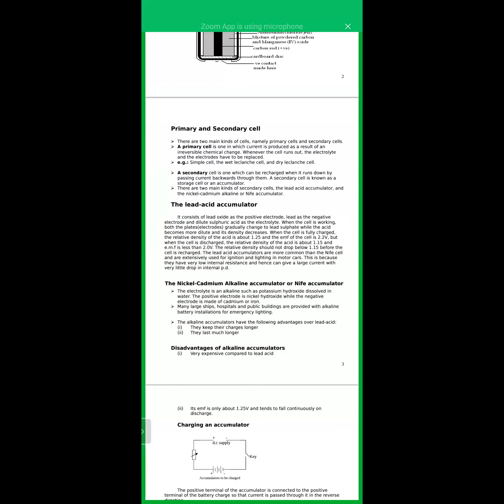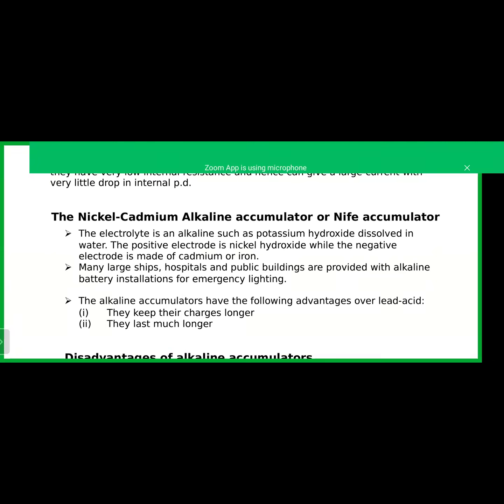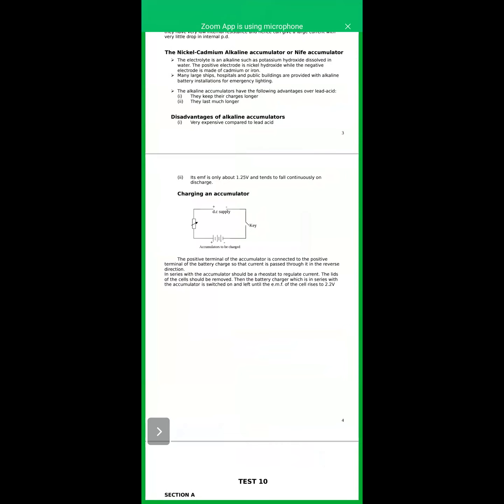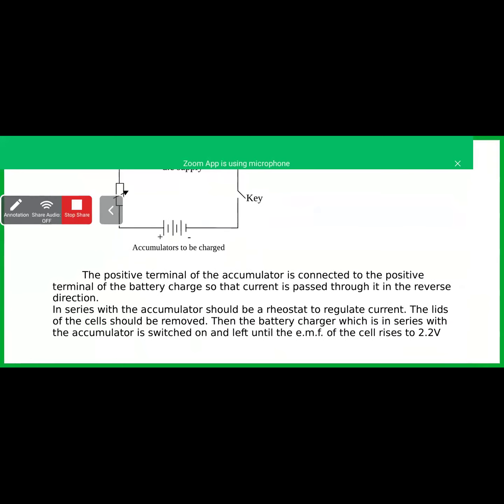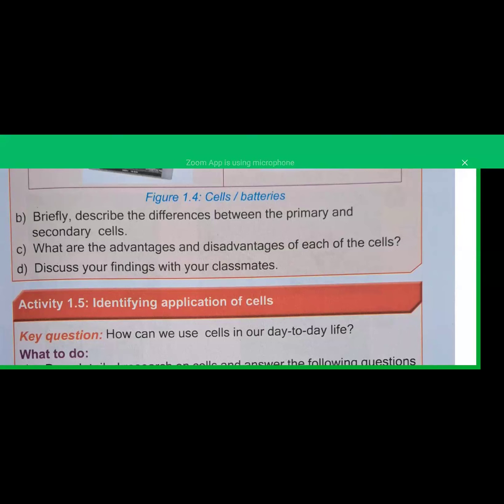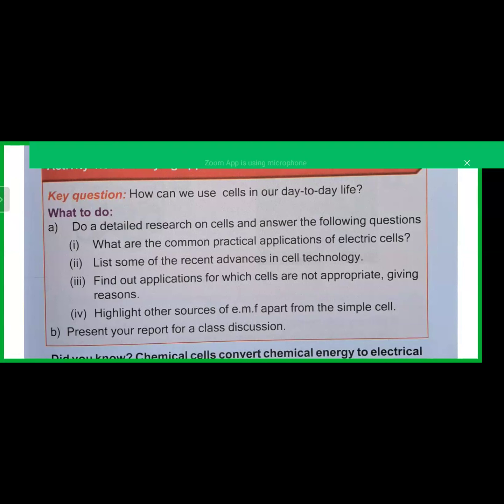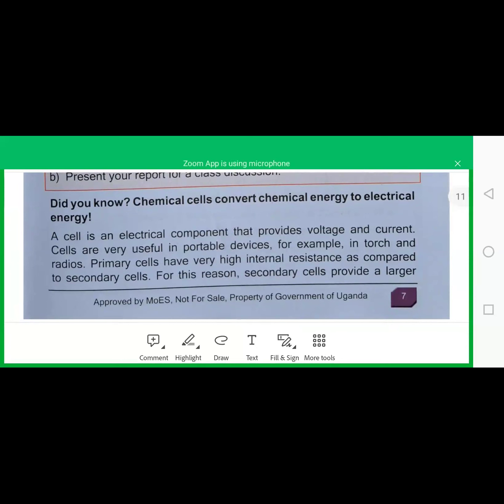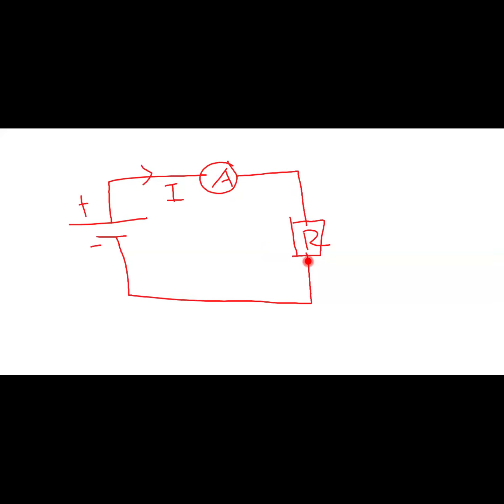S.4 PHYSICS LESSON : CELLS